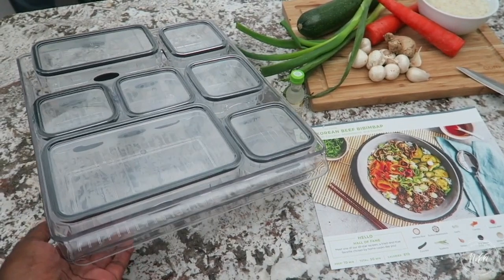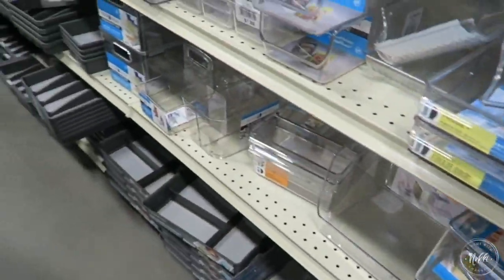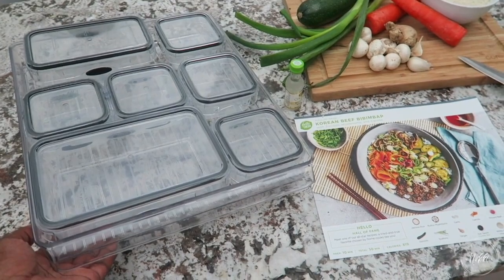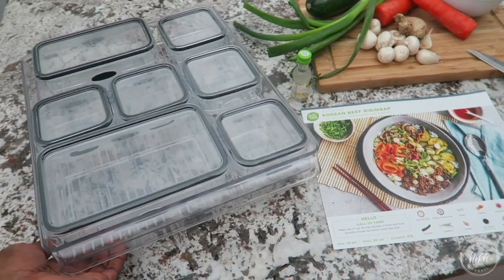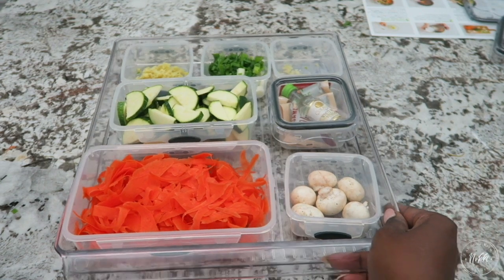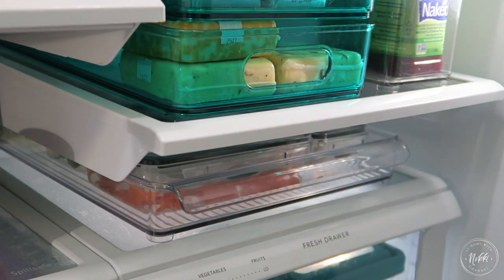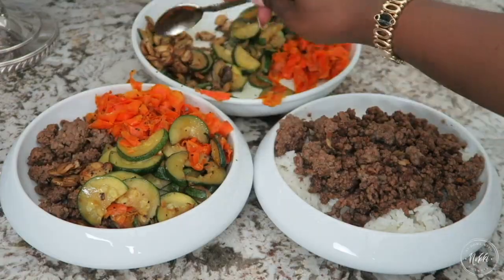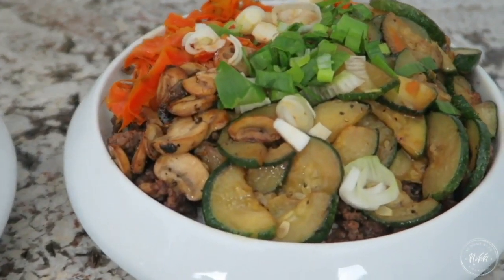HOW TO CREATE A MEAL PREP TRAY | Cook With Me